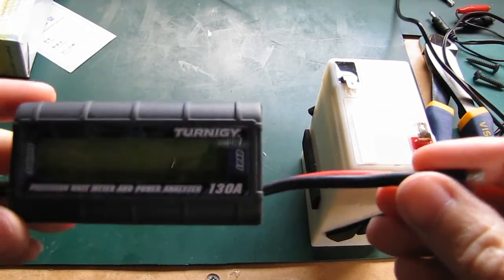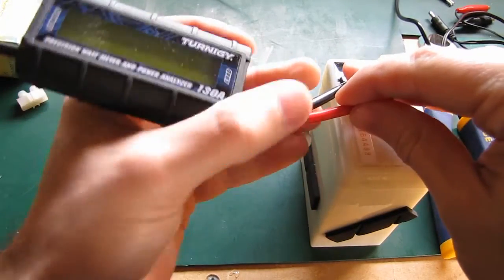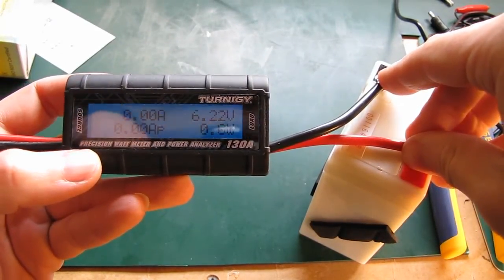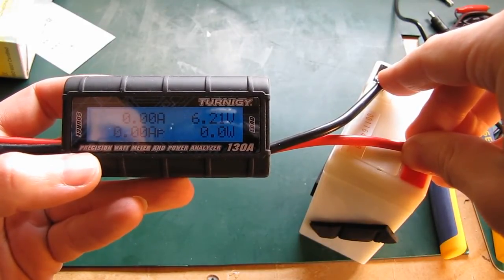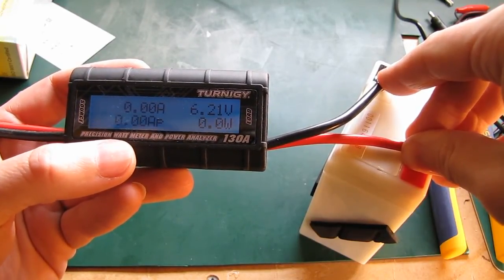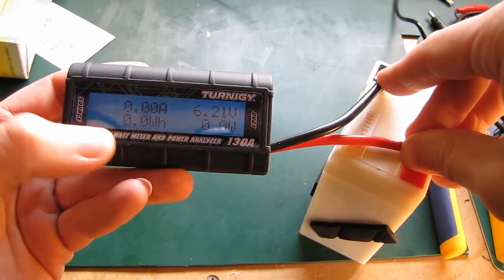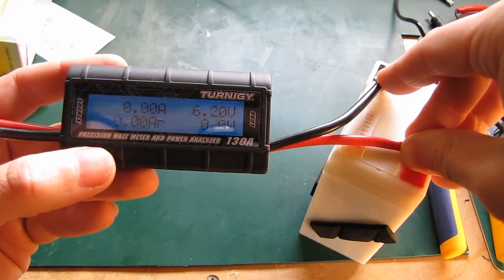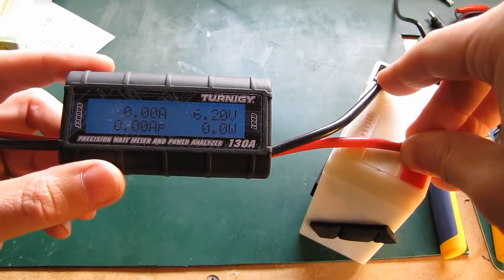Solar watt meter Power Analyzer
Turnigy 130A Watt Meter and Power Analyzer